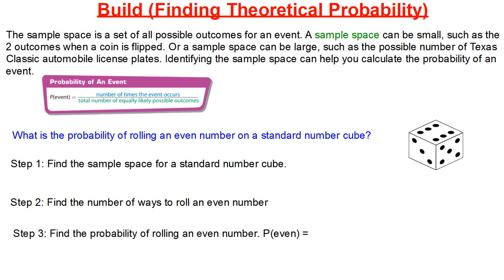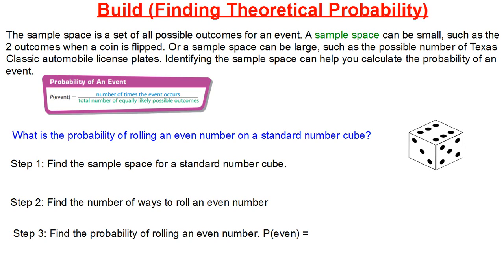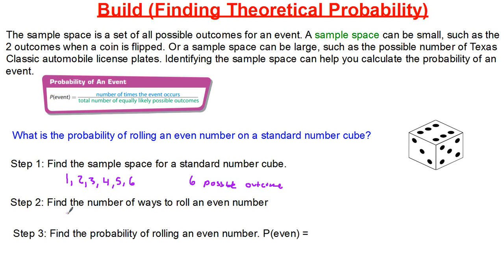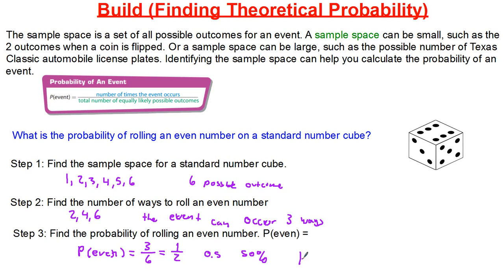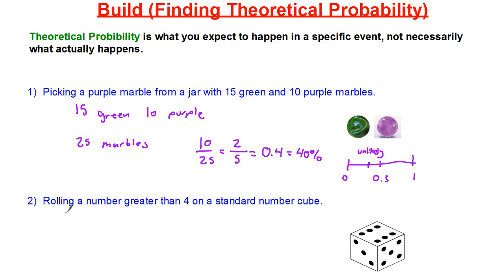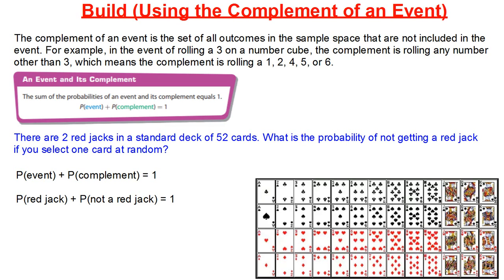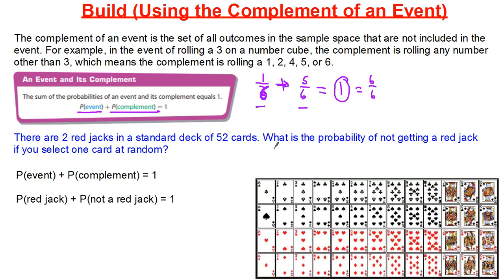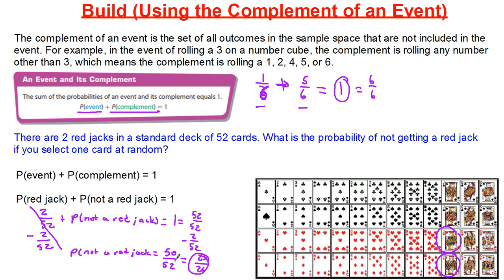Finding Theoretical Probability